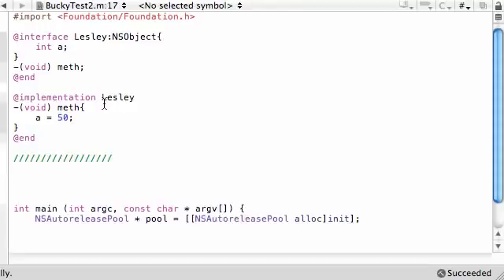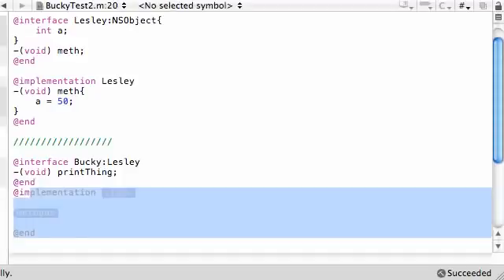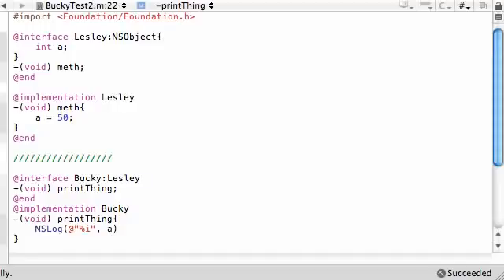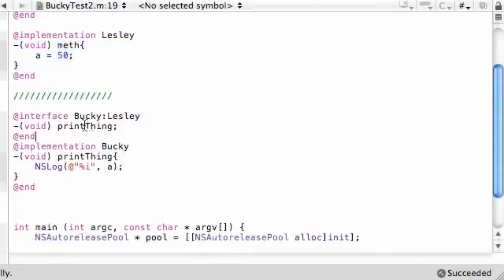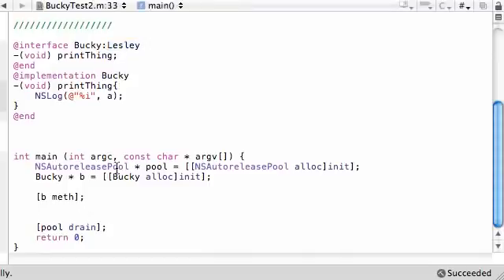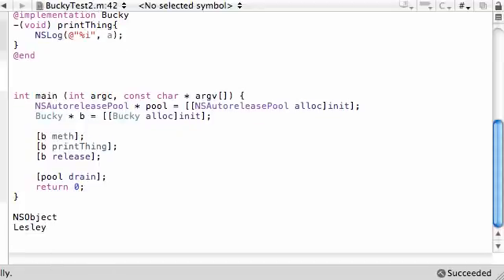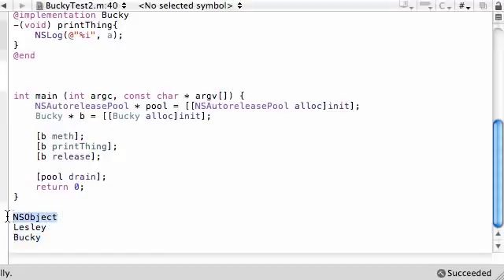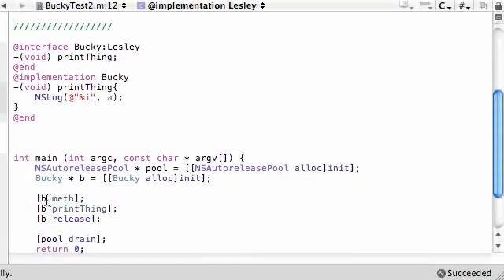Objective C Programming Tutorial - 29 - My Mom